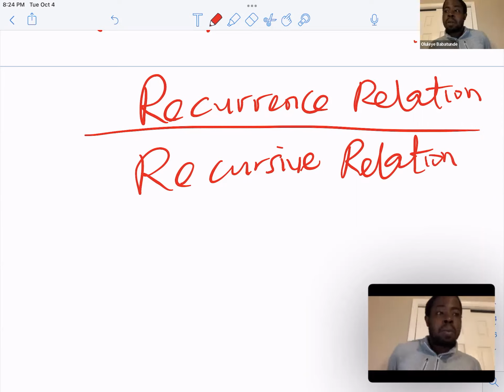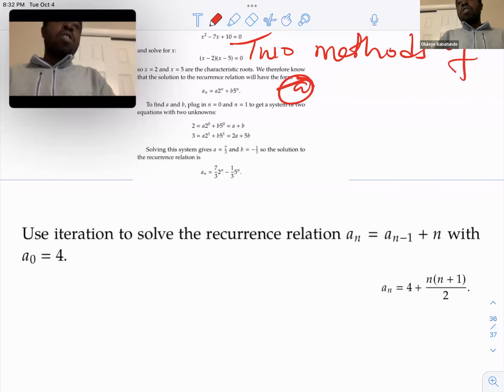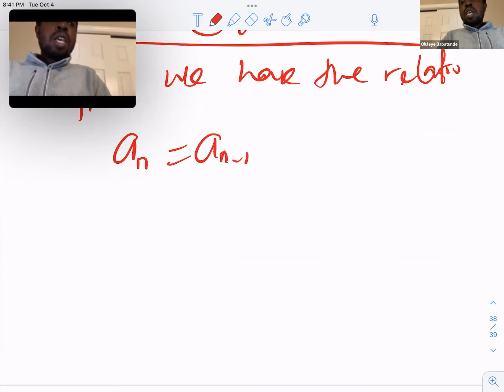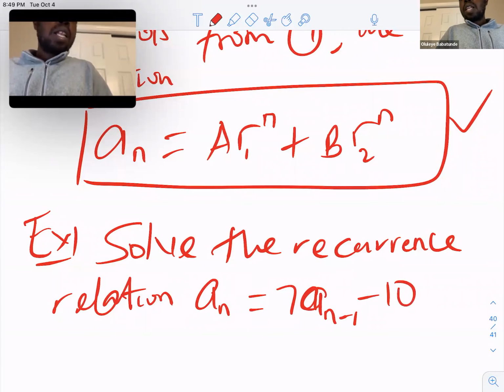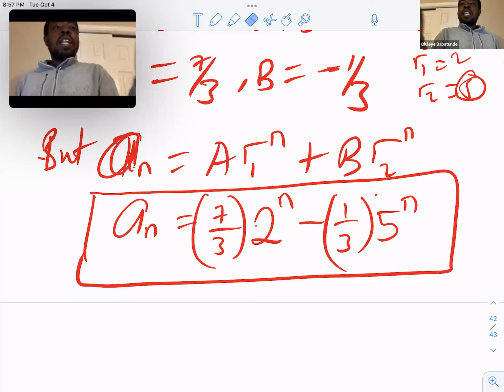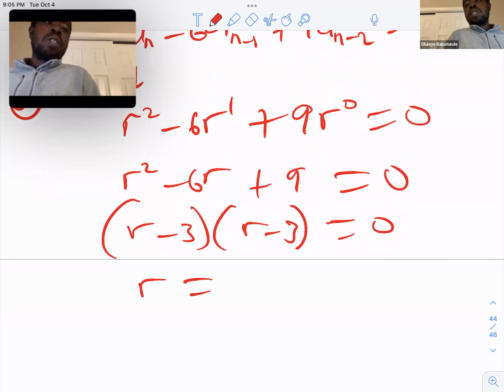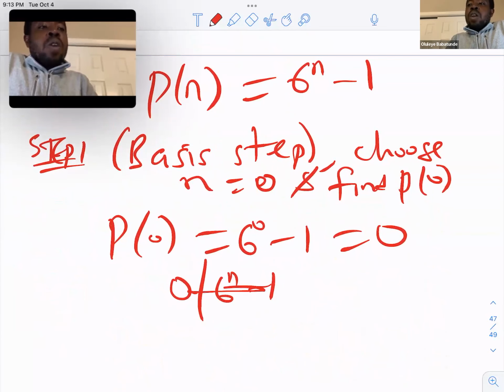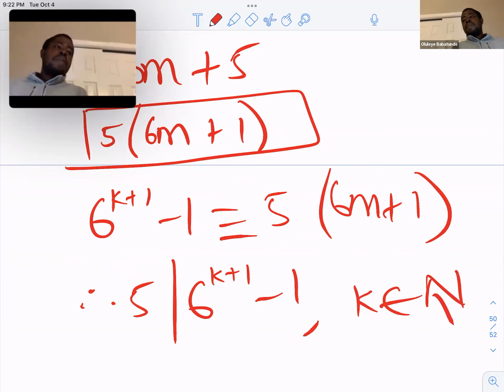wk8:Discrete Structures-Recurrence Relations & Mathematical Inductions [Oct 4, 2022| Hezekiah, Ph.D